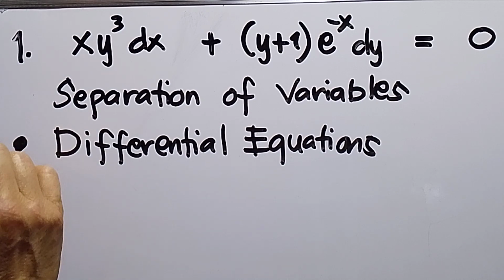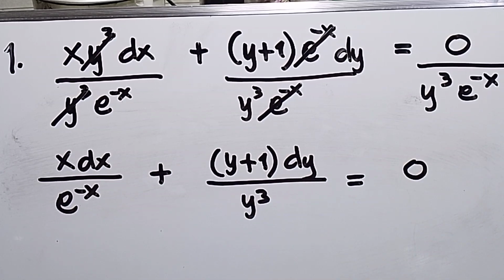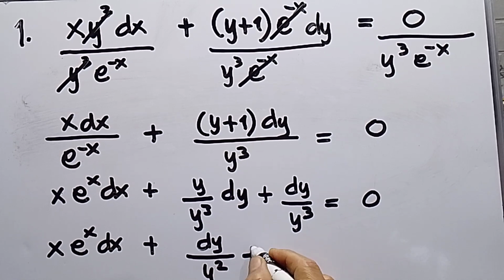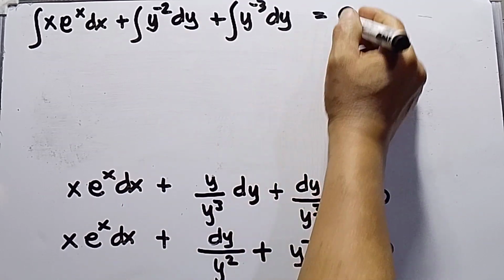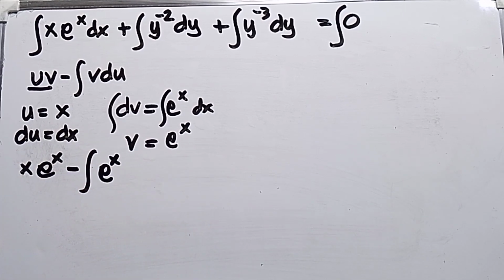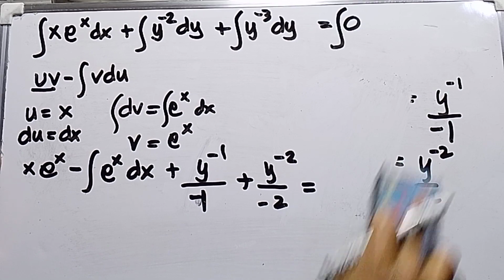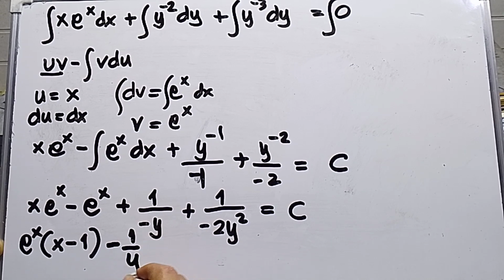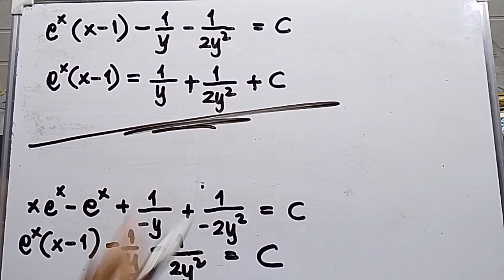Separation of Variables Differential Equations | Franz MATHS TV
Simplified solution for Separation of Variables Differential Equations